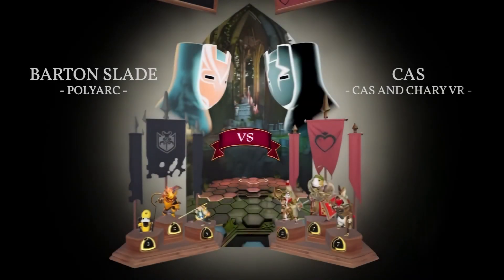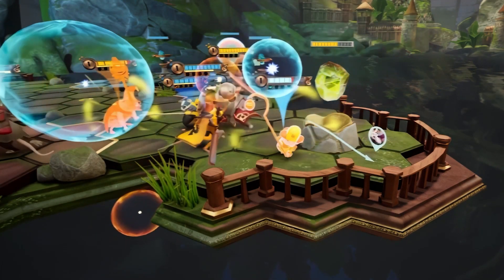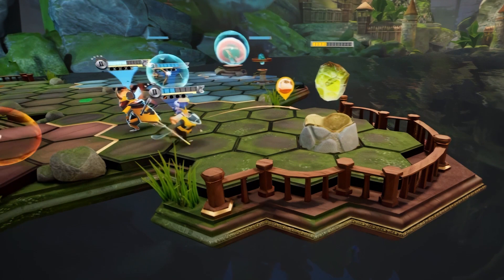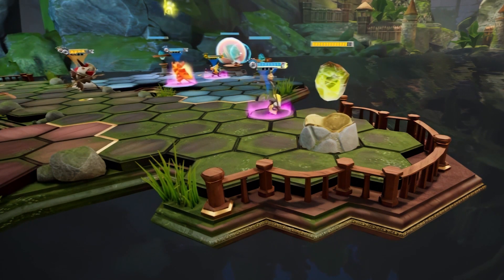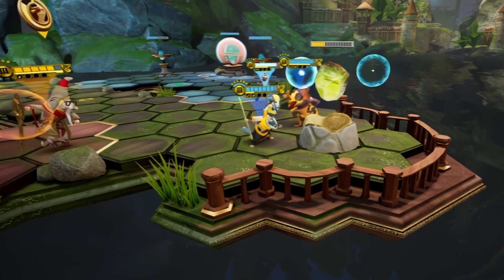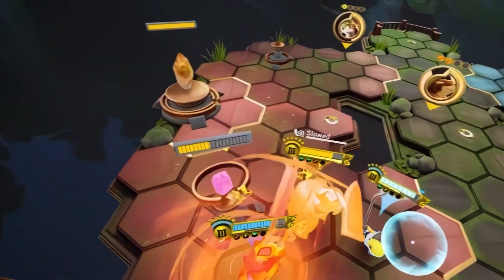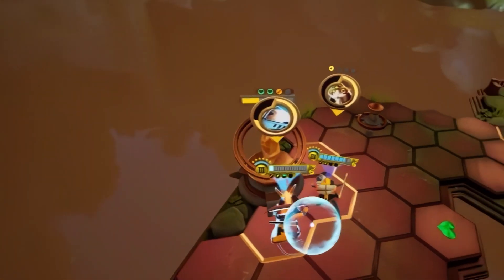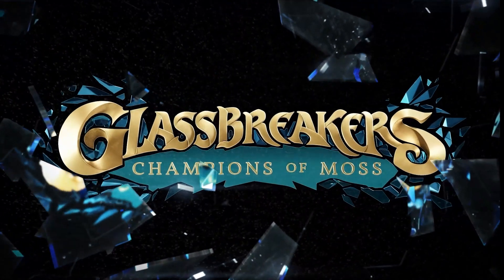Glassbreakers Showcase | Gameplay Footage: Cas from "CasAndChary" vs Polyarc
Glassbreakers is a real-time battler inspired by the enchanting world of Moss and Moss: Book II, where players face off in intense 1v1 matches with their hand-selected squad of Champions. Each Champion possesses a unique set of special abilities, infusing each team with its own personality and strategy. The result? An endless variety of gameplay experiences and battle scenarios where only the sharpest Glassbreakers will reign victorious over their adversaries.

About Polyarc Studios:
After leaving Bungie in 2015, they struck out on their own, seizing the unmistakable opportunity to make an impact on the future of game development.
Polyarc’s studio, located in the lively Capitol Hill neighborhood of Seattle, was formed not only to build groundbreaking player experiences, but also to champion a culture where deep collaboration, creative expression, and high player value are at the forefront of every innovation. Our team of accomplished developers continue to tackle the many challenges before us and we’re making great progress every day. We released Moss in 2018, but we’re not stopping there. We can’t wait to show you what we’re up to.